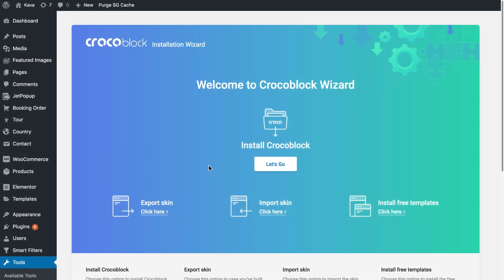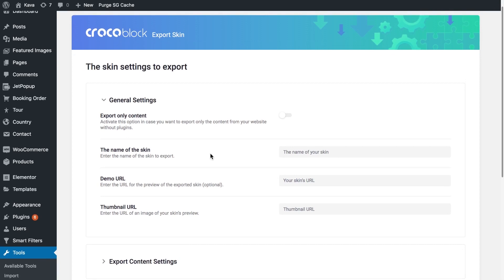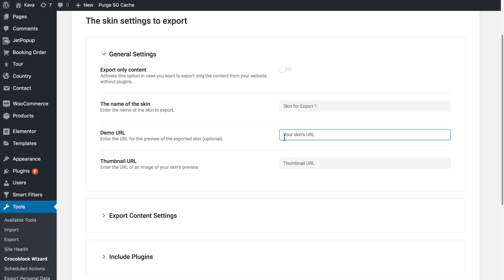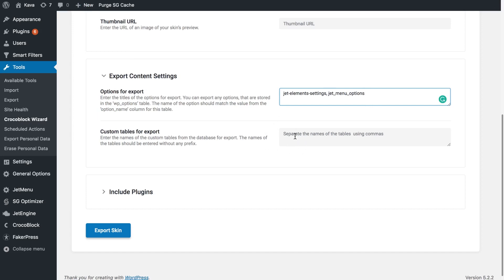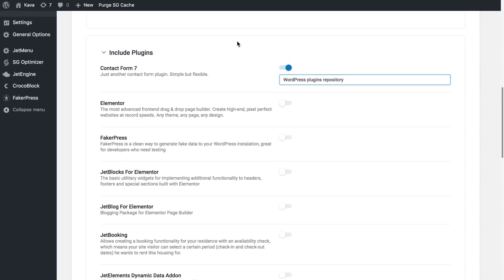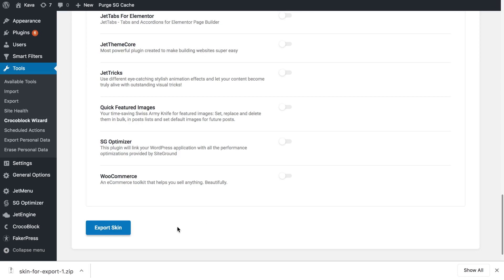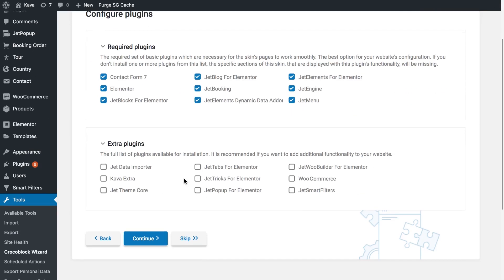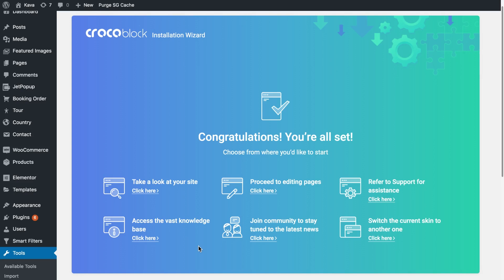Installation Wizard | How to export and import website skins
Find Crocoblock Wizard with versatile functionality in it:

🔸 Export. First of all, you can export any Crocoblock skin without losing its settings.
🔸Import. Secondly, you can import any skin from one website to another.
🔸Templates. Finally, hundreds of free websites and sections templates included, so there is no need for you to build everything from scratch.
More about importing & exporting skins in our Knowledge Base